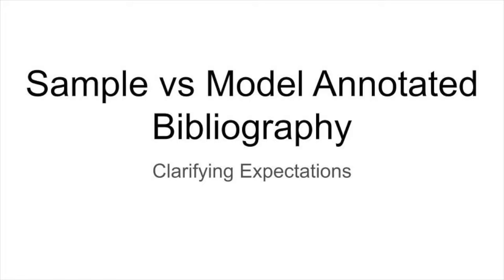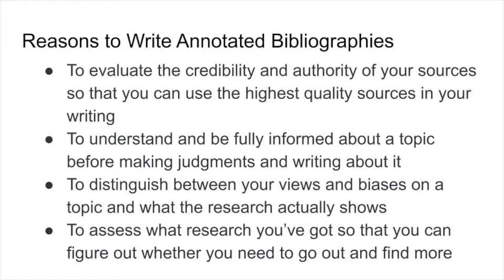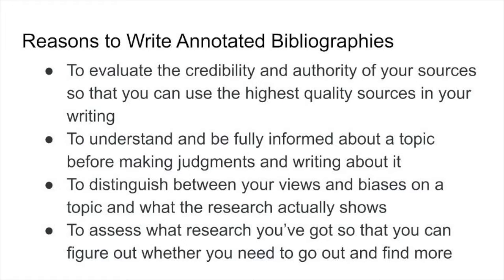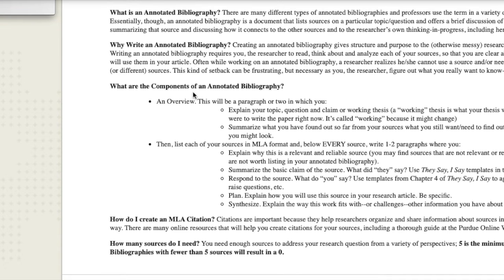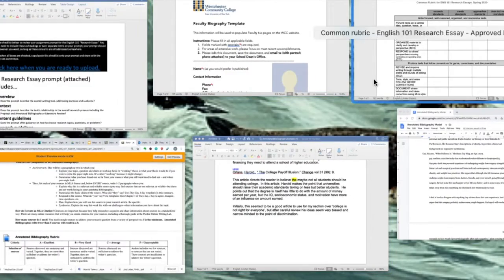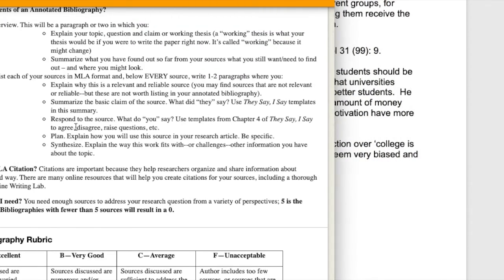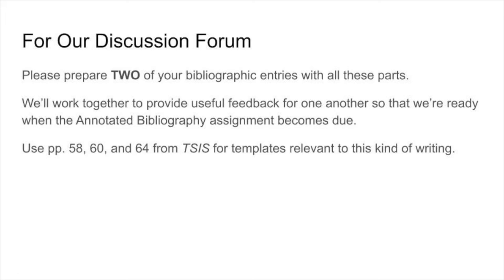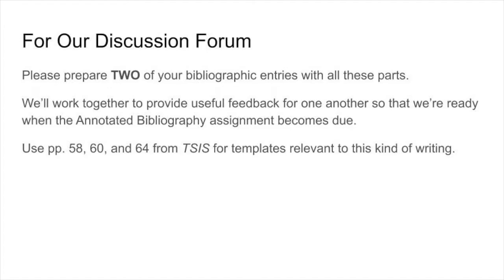Sample v Model Annotated Bibliography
This video walks students through some parameters, pointers, and processes regarding the Annotated Bibliography assignment. This is for a Writing and Research class at Westchester Community College.